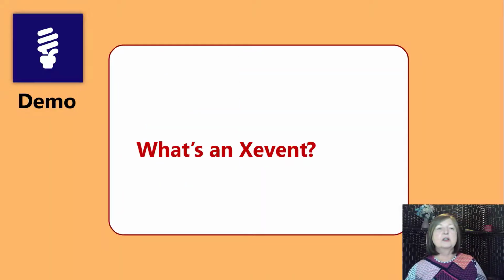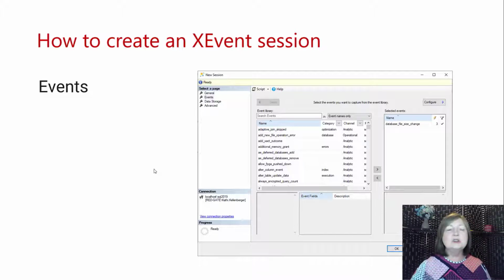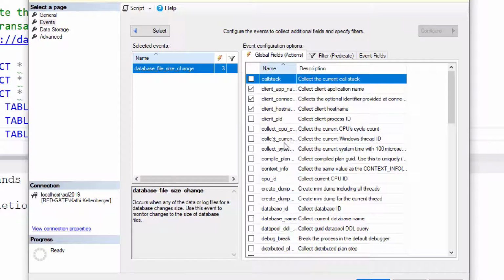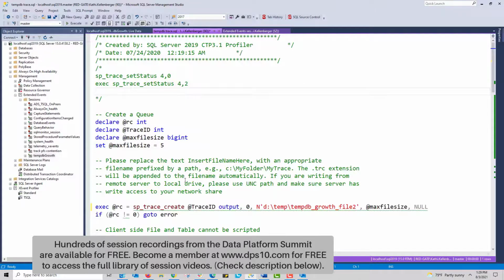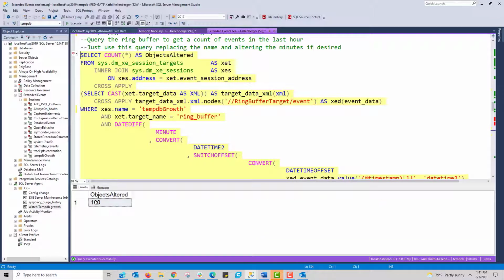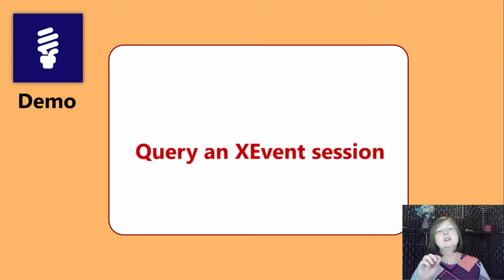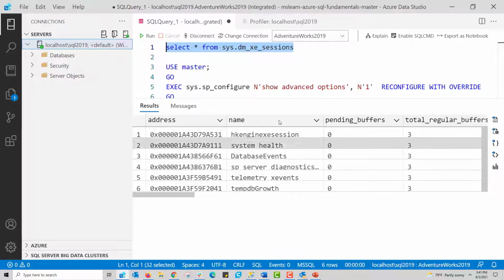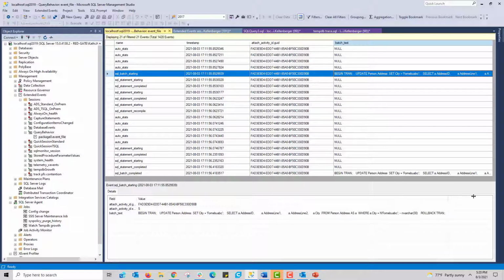Getting Started with Extended Events By Kathi Kellenberger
Getting Started with Extended Events By Kathi Kellenberger at Data Platform Virtual Summit 2021